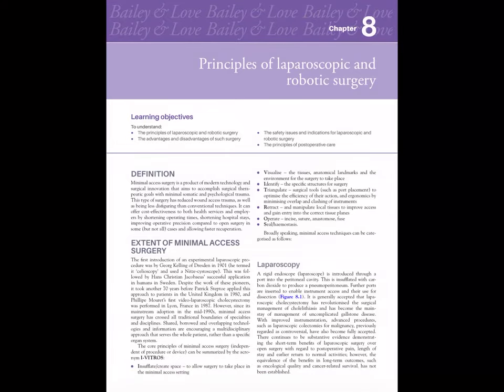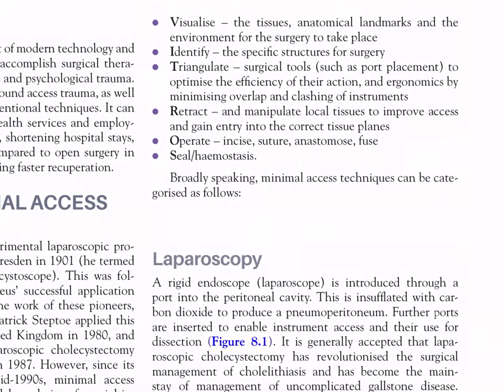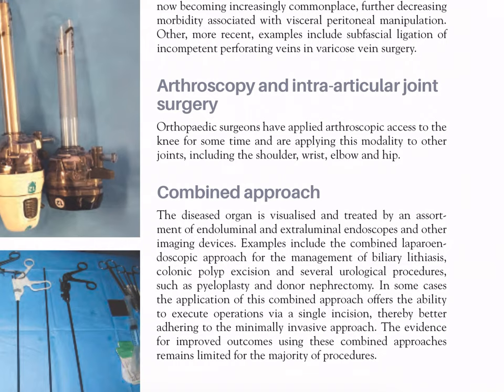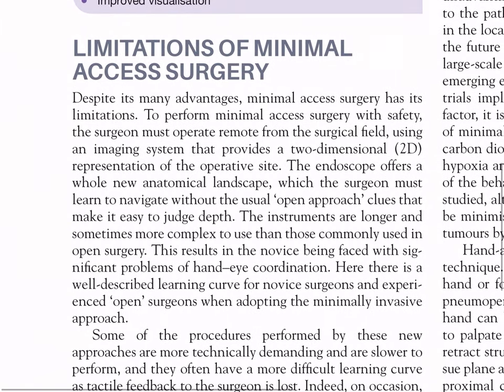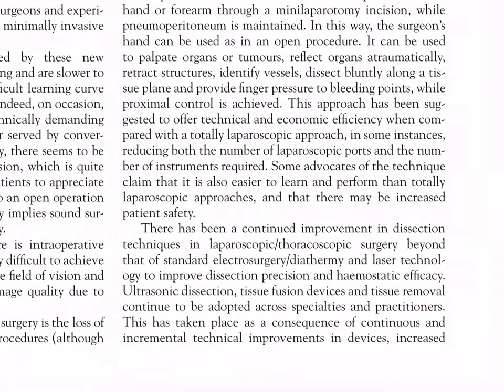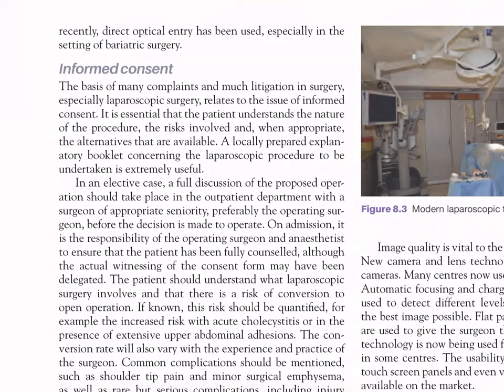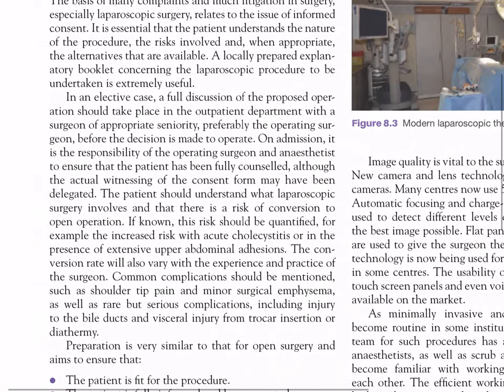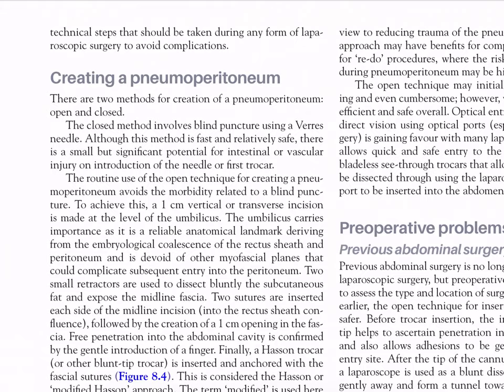Chapter 8. Principles of laparoscopic and robotic surgery(1/2)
PART 1 : BASIC PRINCIPLES
Chapter 8. Principles of laparoscopic and robotic surgery

Bailey and Love’s -Short practice of  Surgery 27th edition

Audio lecture